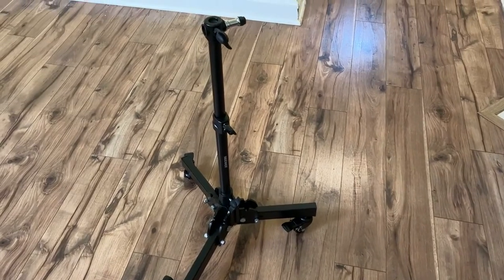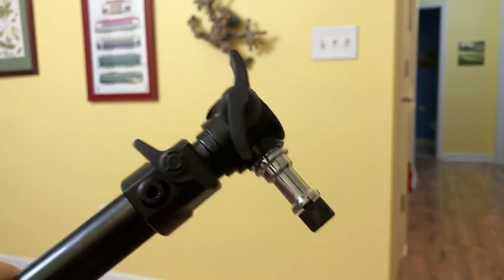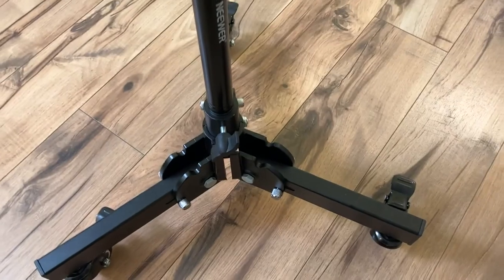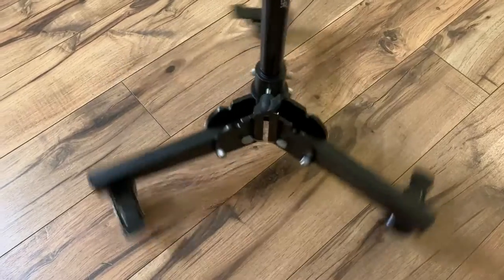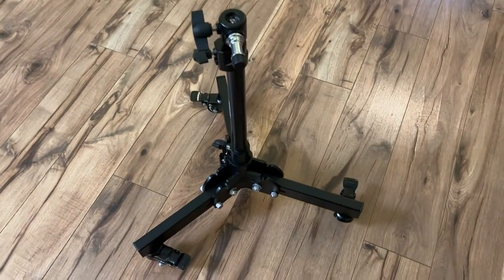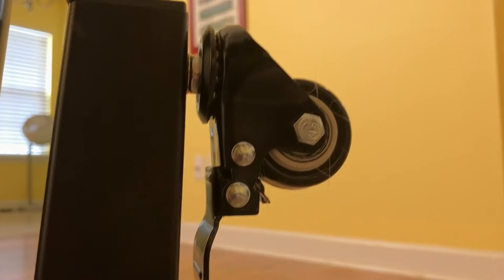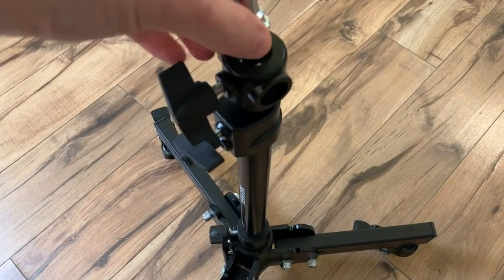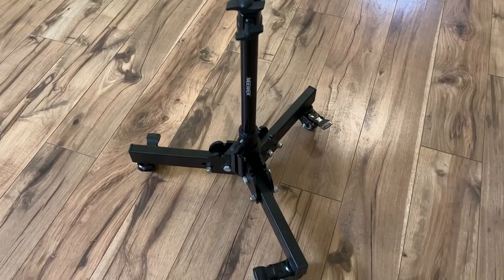NEEWER Heavy Duty Light Stand with Casters Review, Great for specific purposes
✅ Current Price & More Info (US)